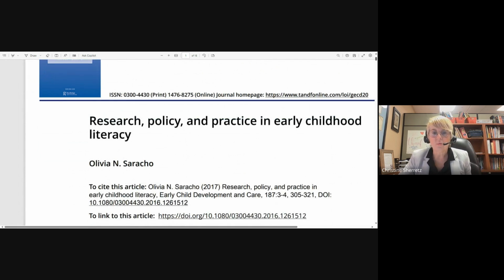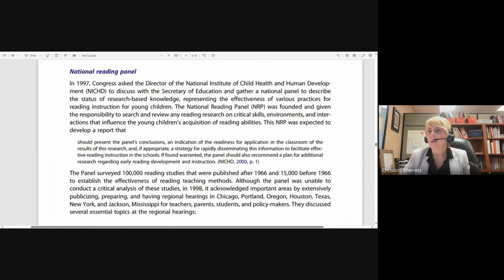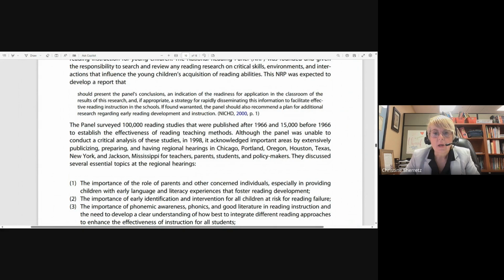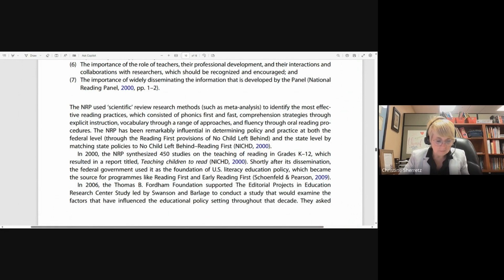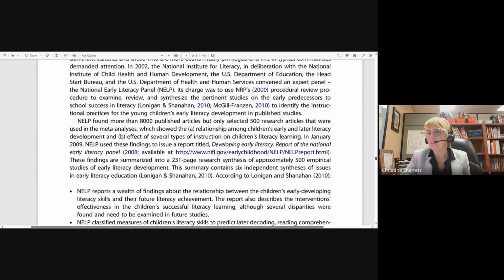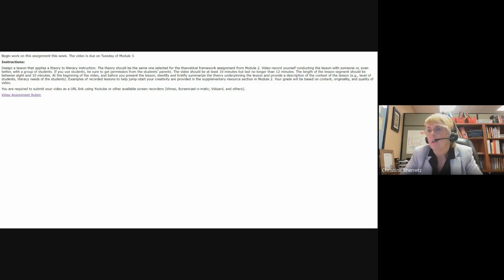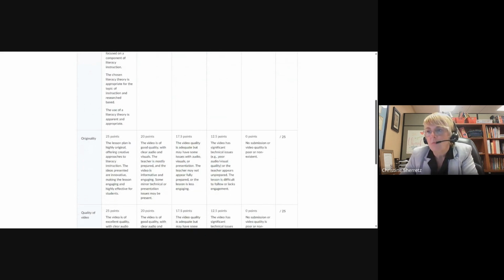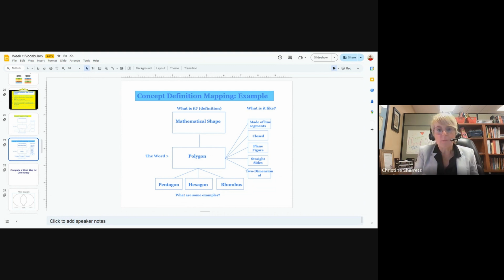Module 3 EDUC 5533 2025 01 15 11 11 EST Recording